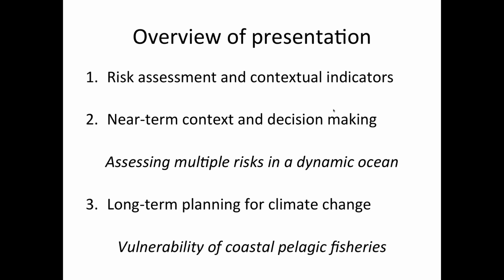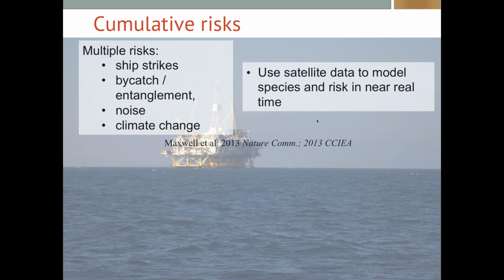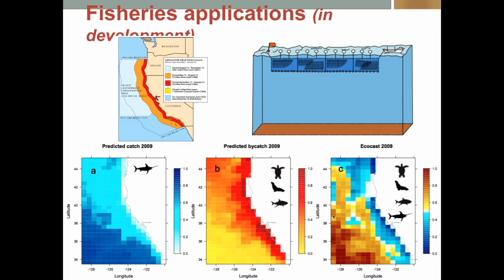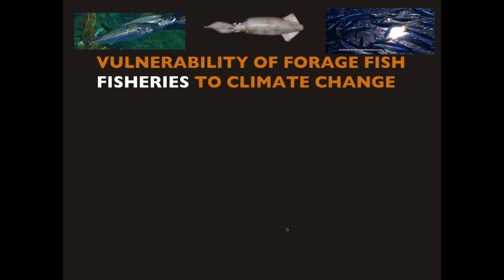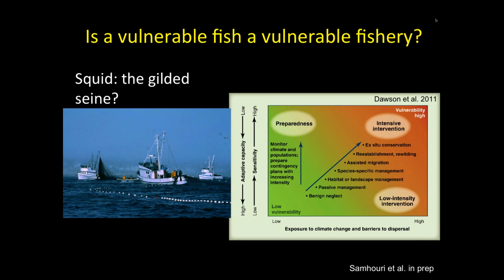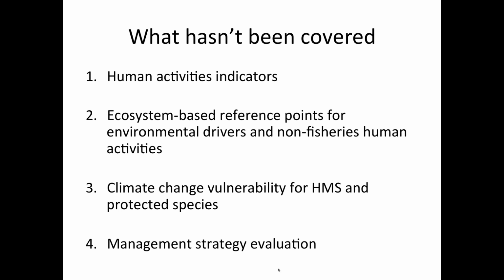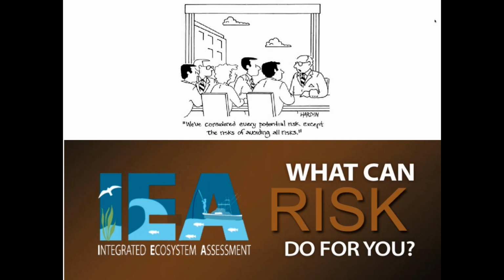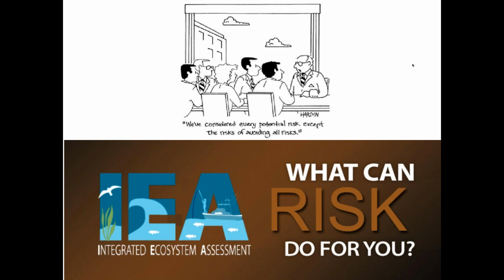Risk assessment and applicationof indicators to decision making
February 2, 2016 FEP Indicators Initiative webinar 5 on risk assessments and applications of indicators to decision making by Jameal Samhouri (NWFSC) & Elliott Hazen (SWFSC)